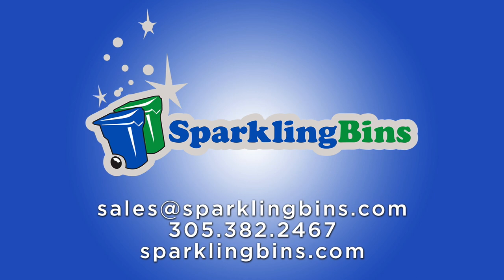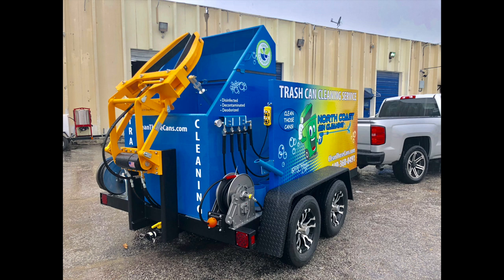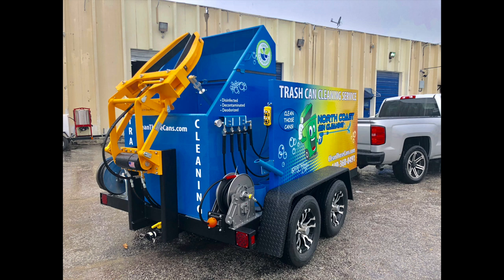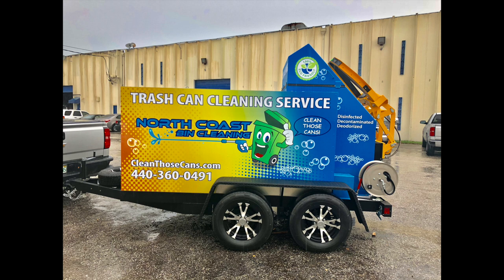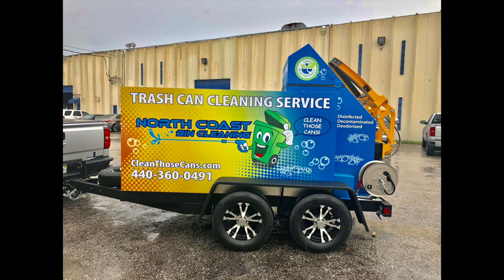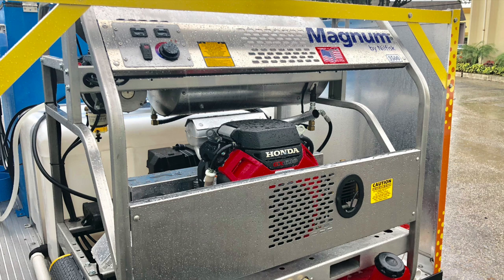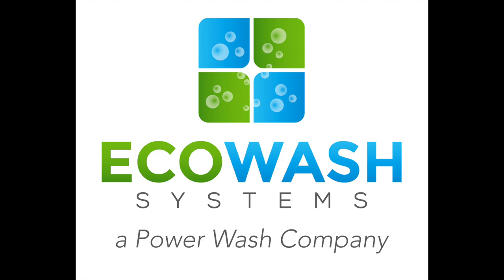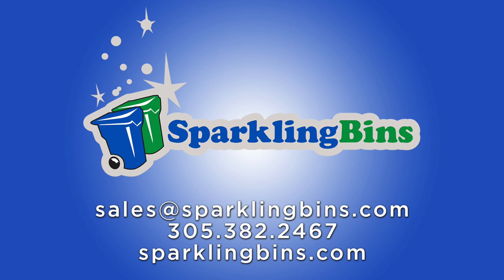Trash Bin Cleaning - Trailer Mounted